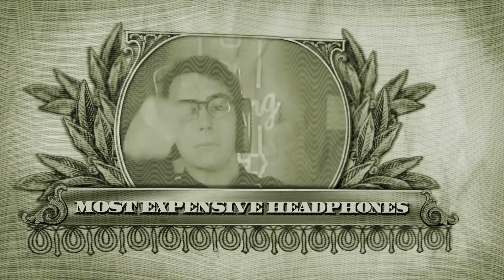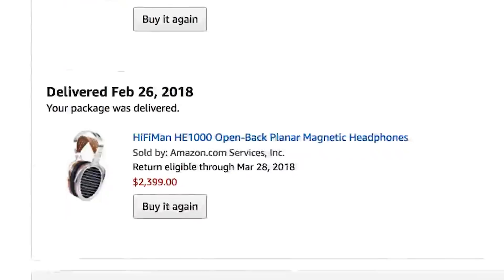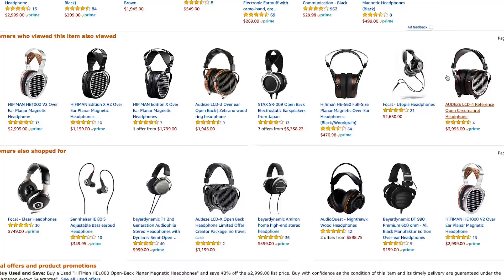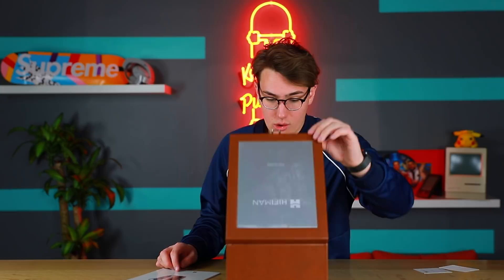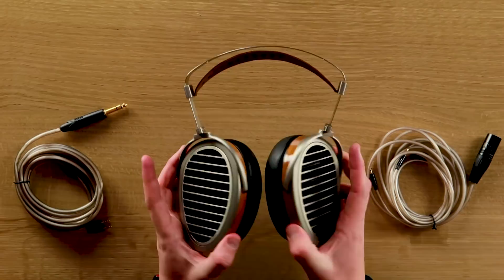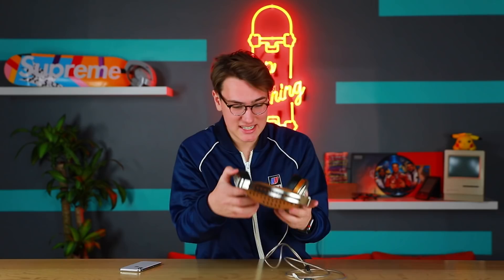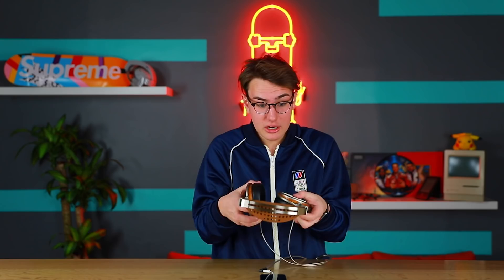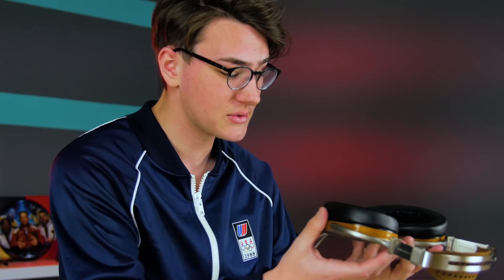$2,400 Headphones from Amazon?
I check out a pair of $2,400 headphones from Amazon - big shoutout to LastPass for sponsoring this video, want an easier way to manage your passwords?

HiFiMan HE1000 V2

This is part of a new series where we buy the Most Expensive items on Amazon, BestBuy, or any other site! The HE1000 V2 HiFiMans are amazing and totally worth the luxury price, the leather is a 10/10 and the sound is fantastic to listen to!

comment ‘asymical’ if u see this ;)

Our Equipment: